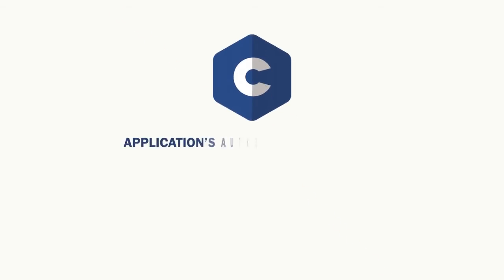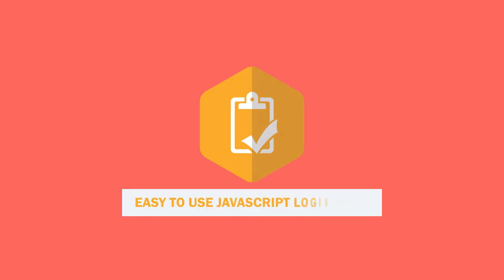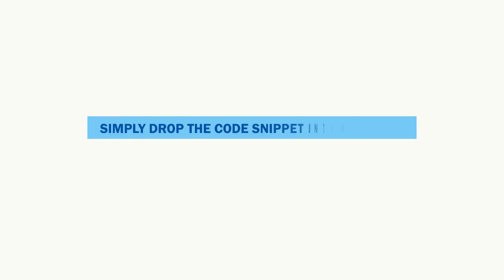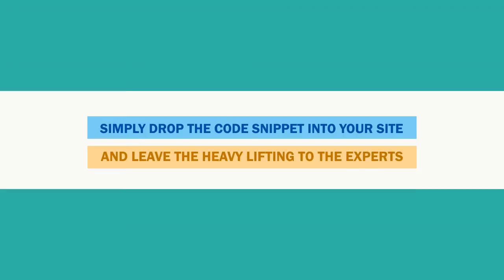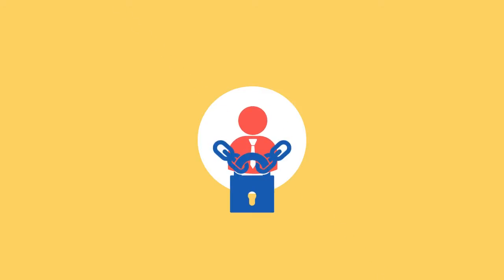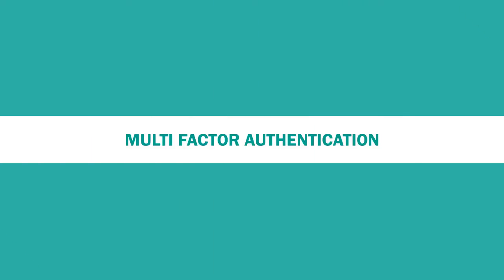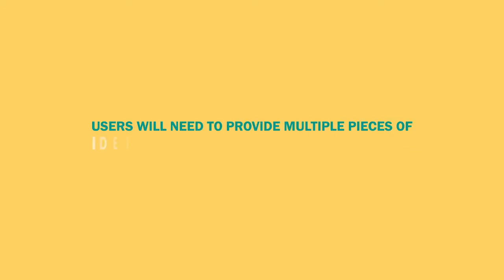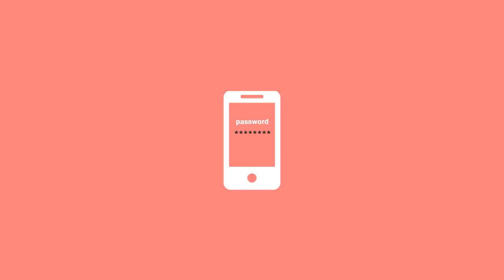Clearlogin Anywhere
Clearlogin Anywhere is an easy-to-use JavaScript embed code for any website. It delivers powerful identity management to the enterprise - without any custom coding.